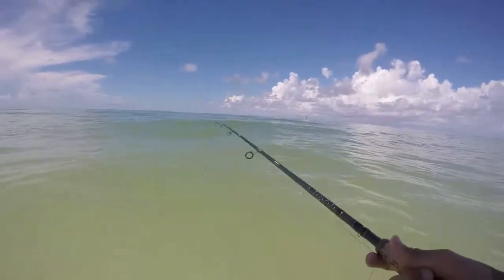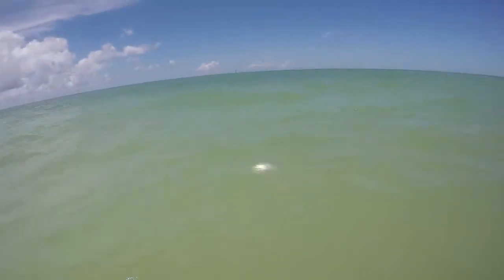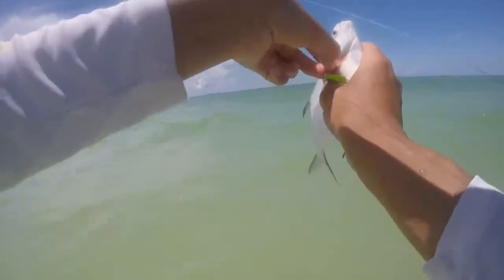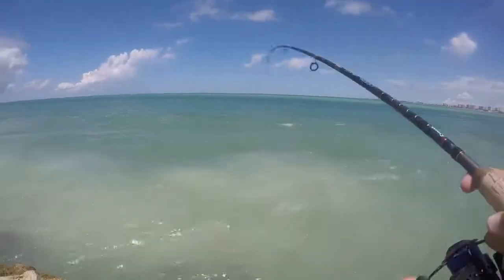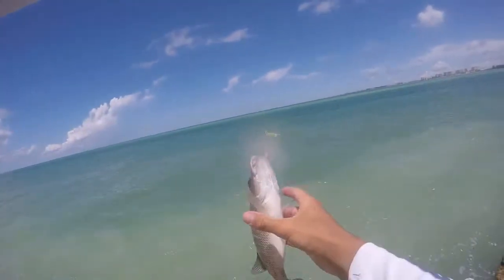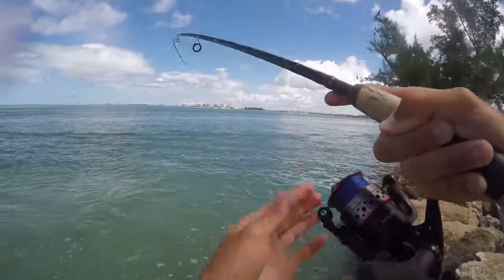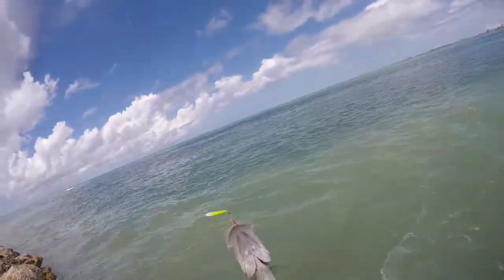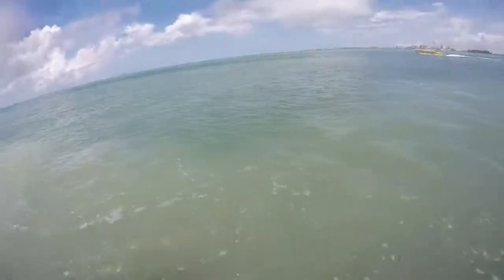multi-species beach fishing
Today I had a decent day fishing off the beach. I caught a 14 inch snook, a good sized mangrove snapper and a small permit, all caught on a pompano jig!